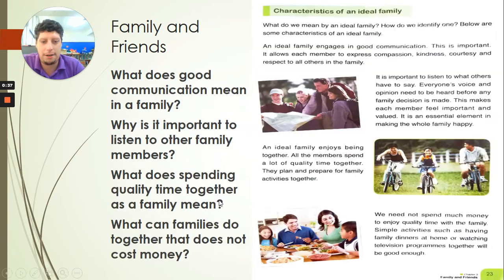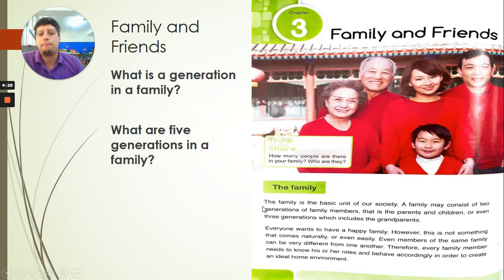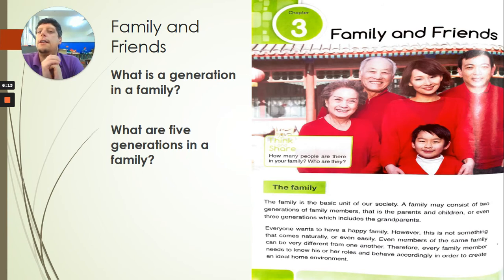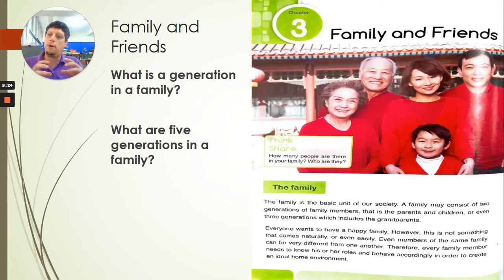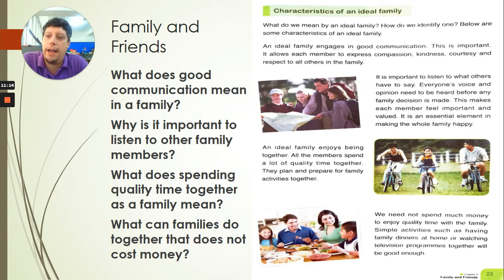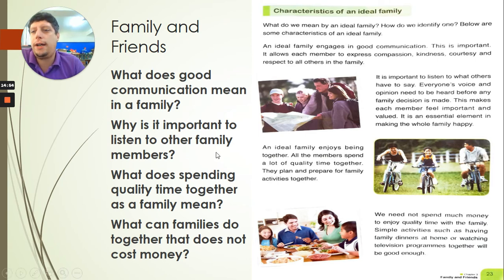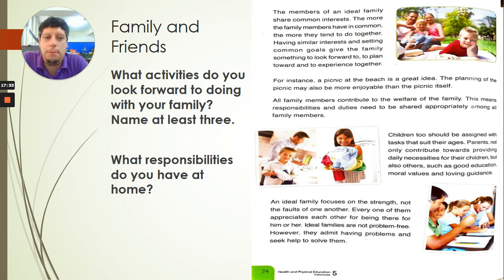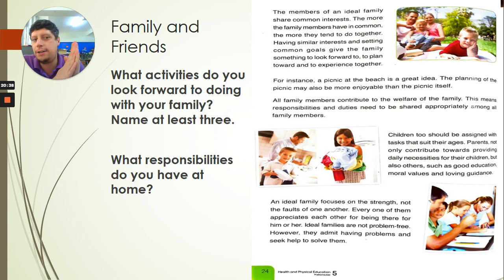IP5 HE64 vdo 013 family